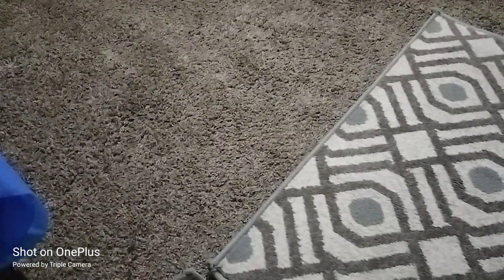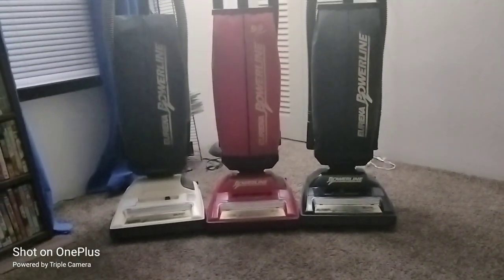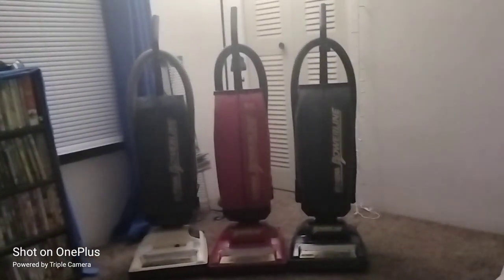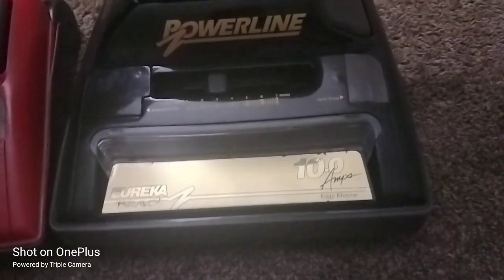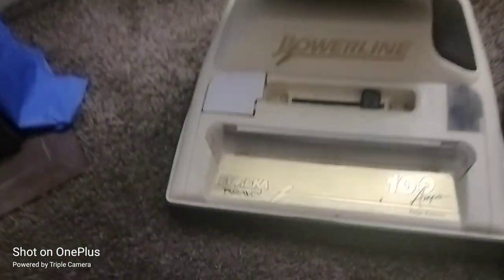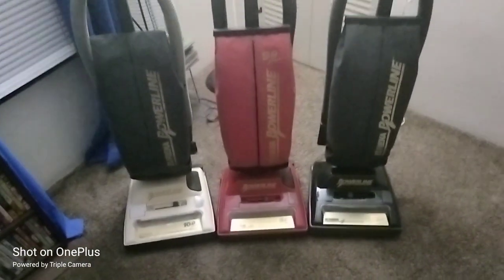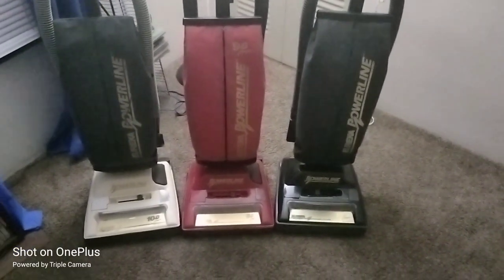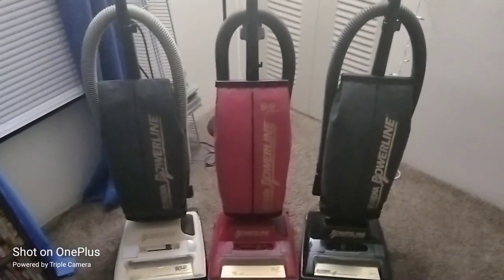Wanna See My Eureka Powerline Cleaners???